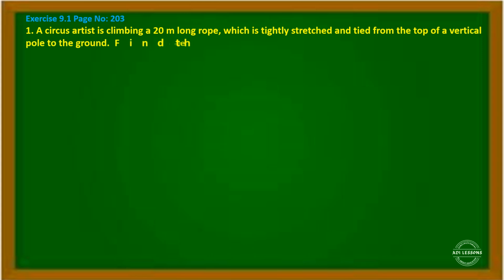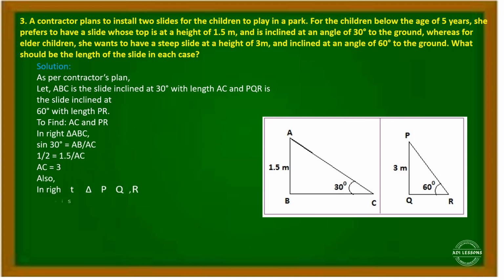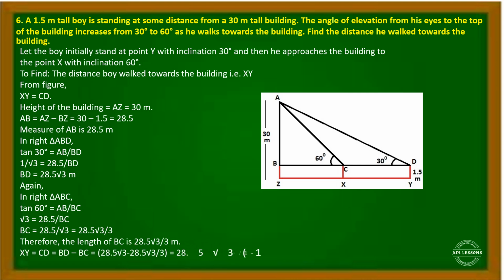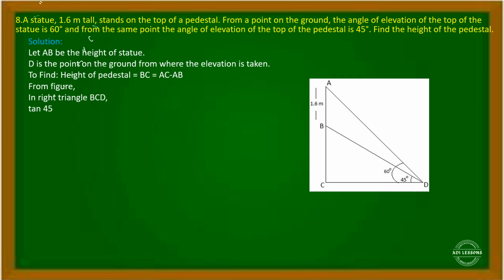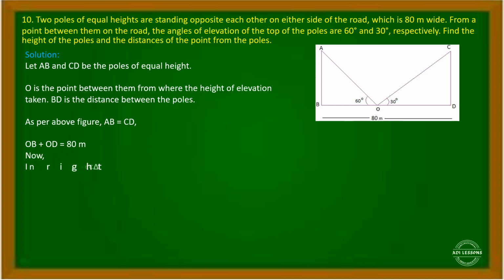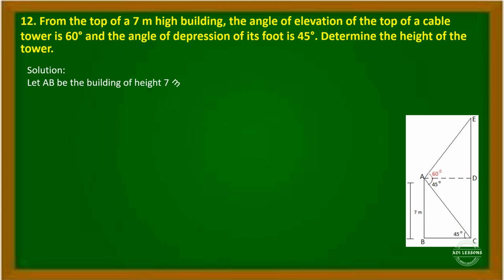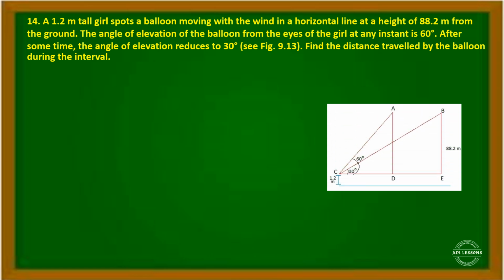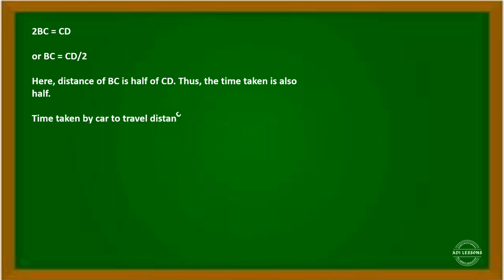BOARD OF ANDHRAPRADESH Class 10 Mathematics Chapter 9 Some Applications of Trigonometry solutions